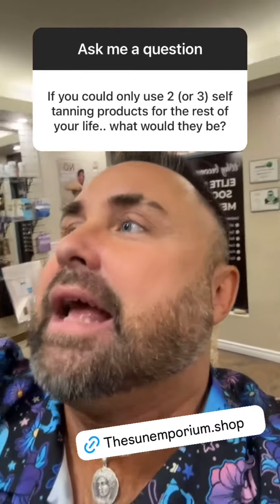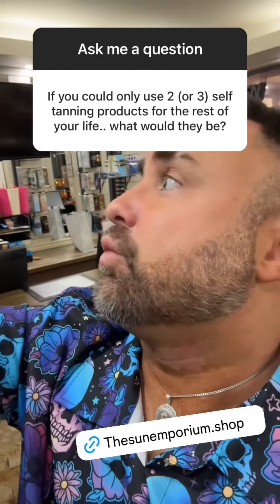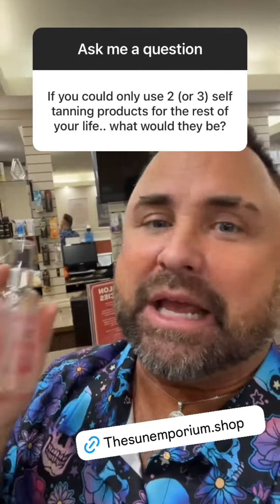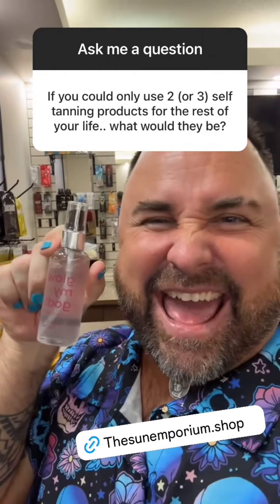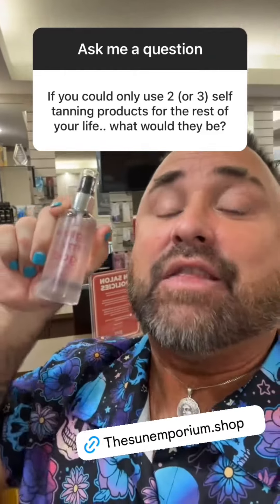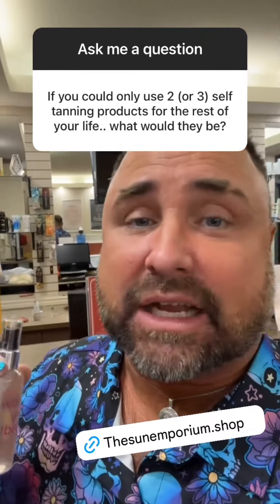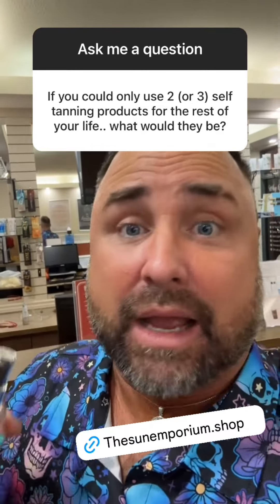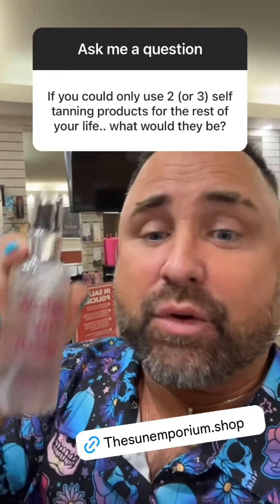TSE Q&A - Self Tanning Products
Q:  If you could only use 2 (or 3) self-tanning products for the rest of your life...what would they be?